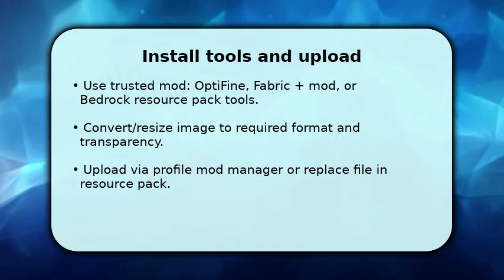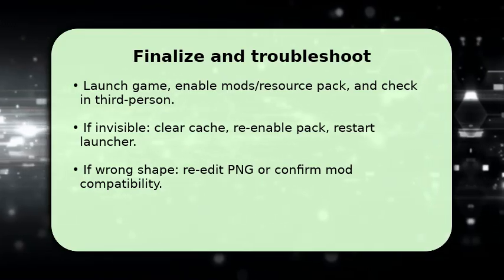How to Change the Cape in Minecraft (updated)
How to Change the Cape in Minecraft (updated) | 🔒 Surfshark VPN Deal — Stay private and secure. $1.99/mo + 3 Months Free ▸

Dive into the world of Minecraft and learn how to change your cape, adding a personal touch or updating it for style. This step-by-step guide will walk you through selecting new designs from various skins available online.